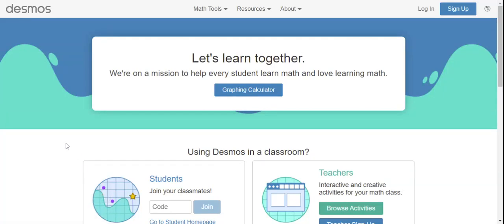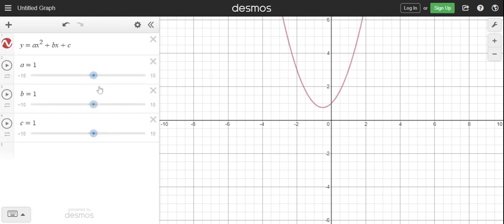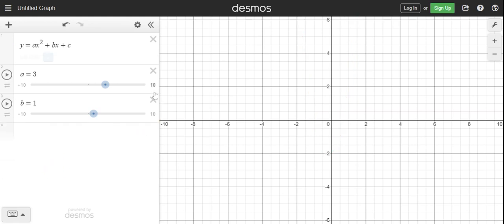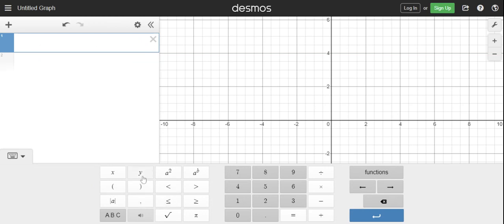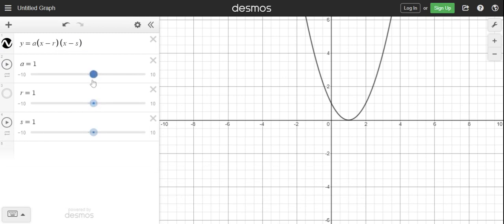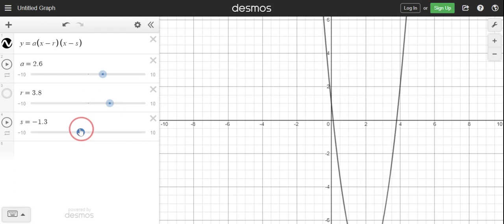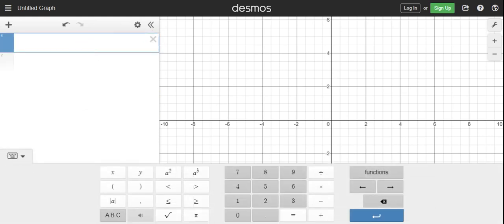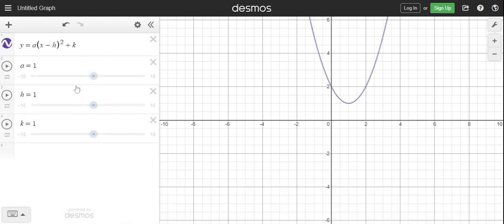Desmos Slider Tutorial